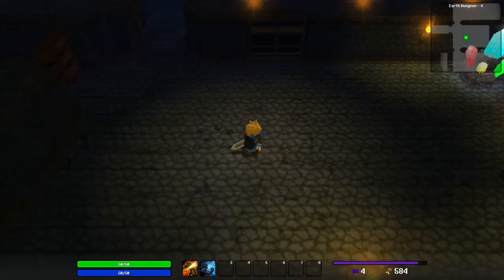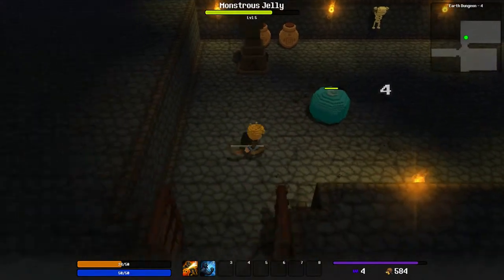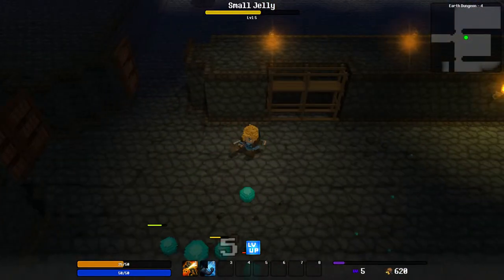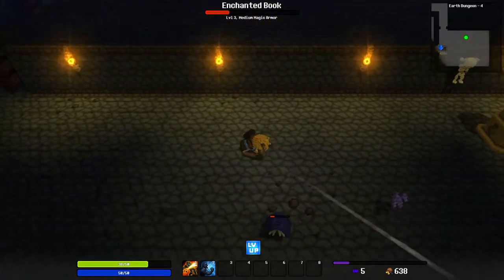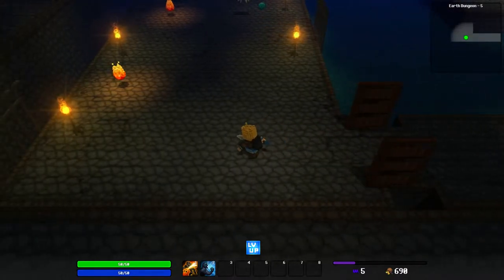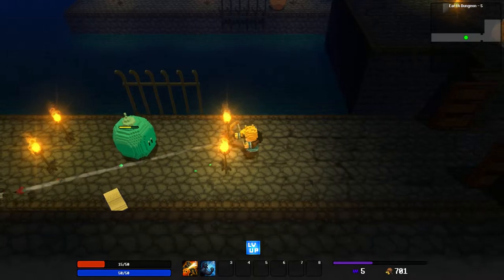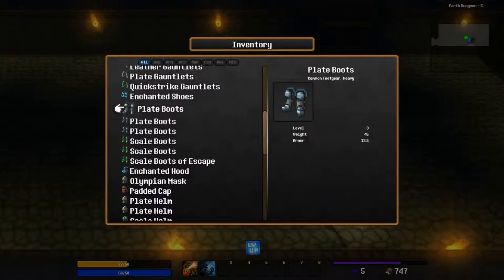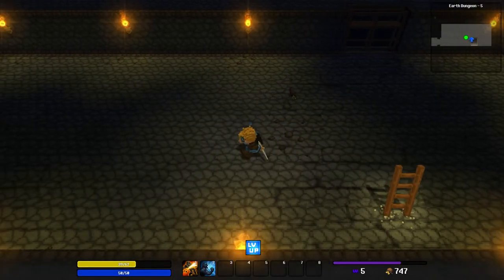Forge Quest E05 (Slippery Slime)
This is the fifth episode in the new forge quest series, Forge quest is a game that has been released on the steam green light as a beta and ia an epic Pixely RPg game. In this series i will dive deep into the dungeons to fight of legendary bosses and pesky mobs that get in our way. In this episode I have to deal with some fat slime's that seem to never leave!